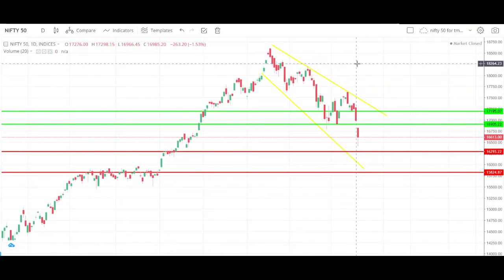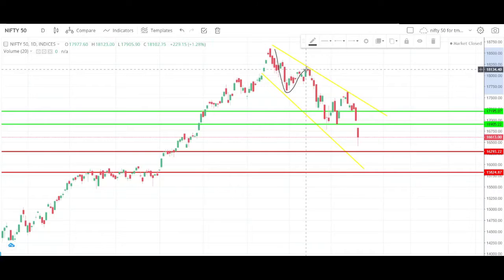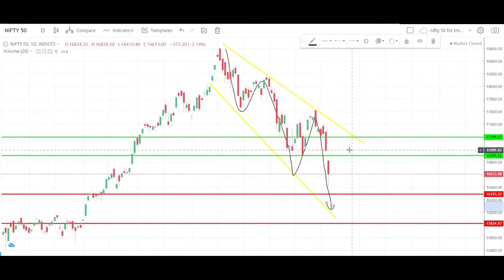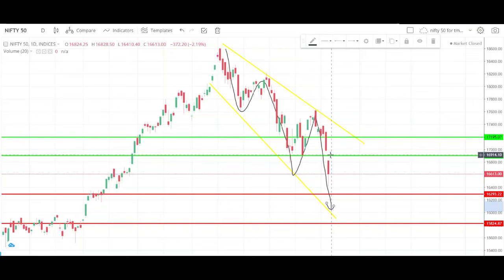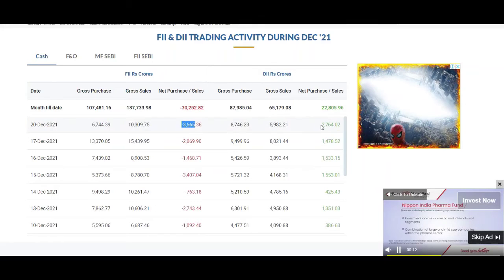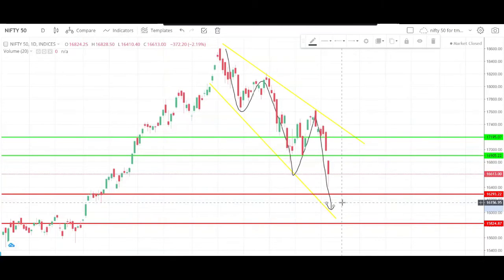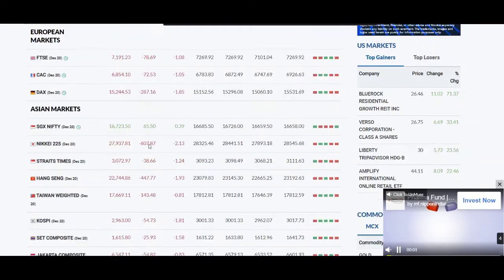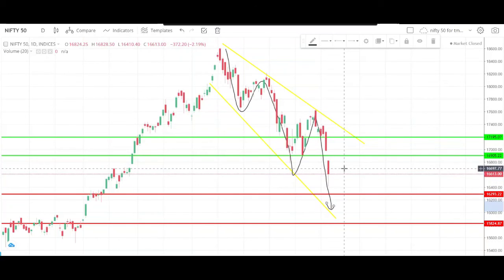Nifty50 Prediction for Tomorrow / நாளைய பங்குச் சந்தைக்கு தேவையான தகவல் / banknifty nifty50 🎯